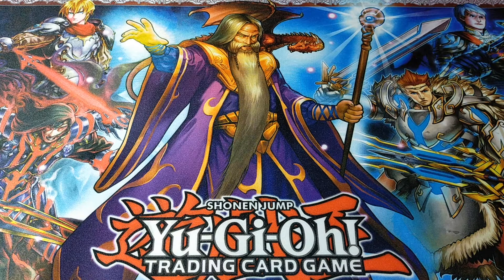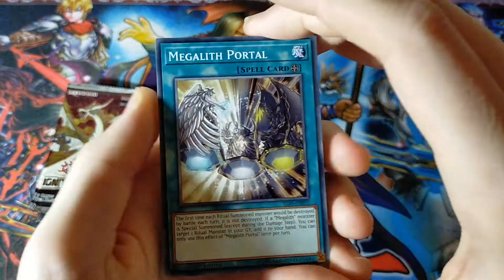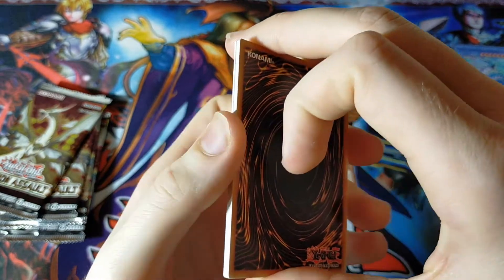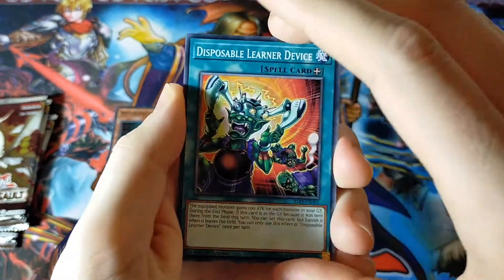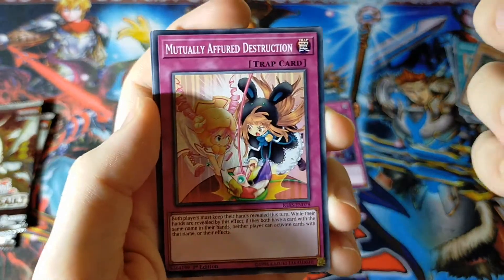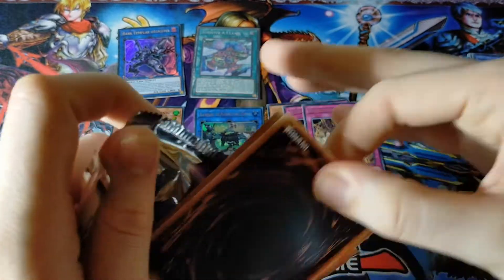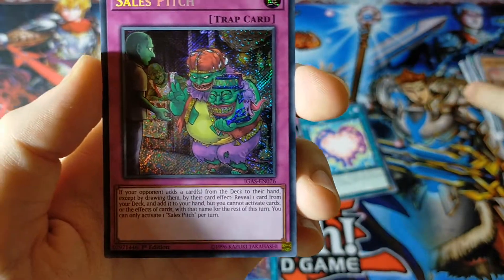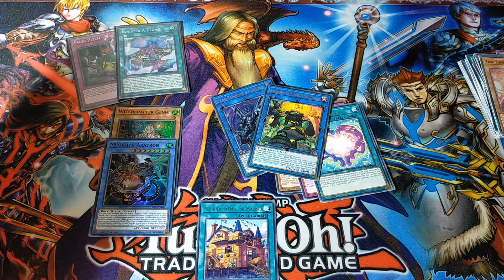The GREEDIEST Yu Gi Oh! Ignition Assault Booster Packs!! (FULL BOX RATIO IN 6 PACKS!!)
Hey there guys and welcome to today's Ghost Ibis Collectibles video!

Today we have some of the GREEDIEST packs I've ever seen! Only 6 of them but whew the pulls! Absolute insanity! Keep watching to see it all!

~ Ghost Ibis

Yugioh Yu-Gi-Oh!